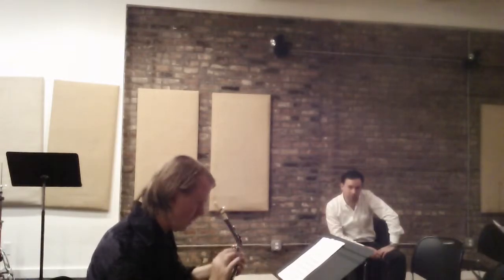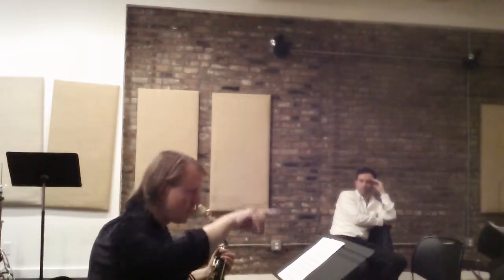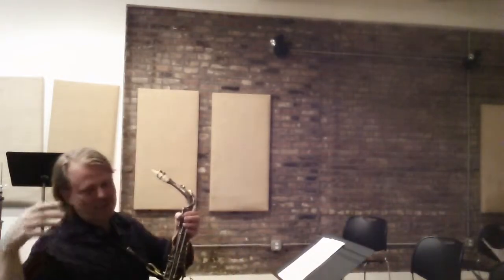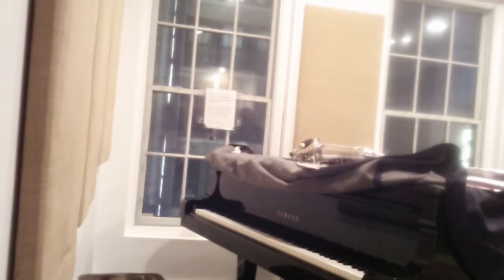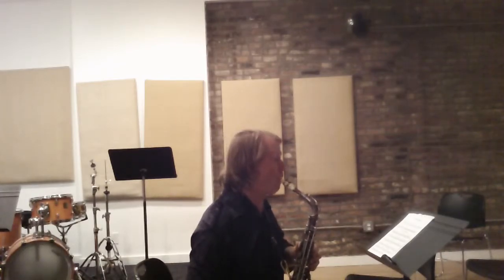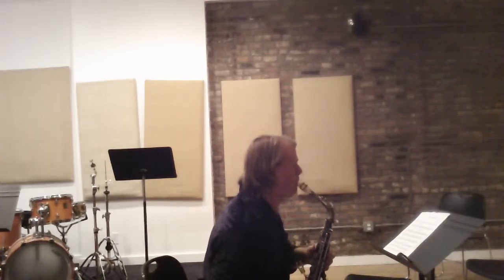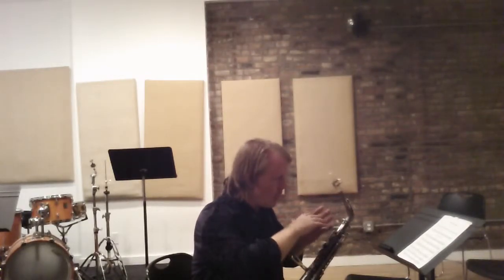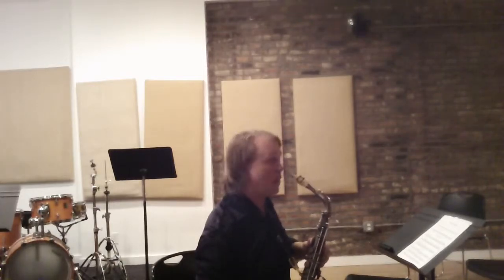John O'Gallagher Lecture 2 10/29/14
"Twelve-Tone Improvisation"